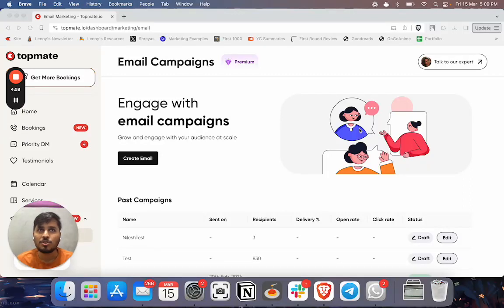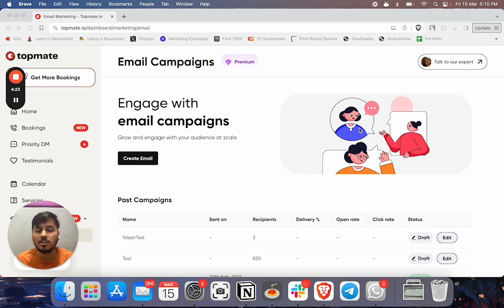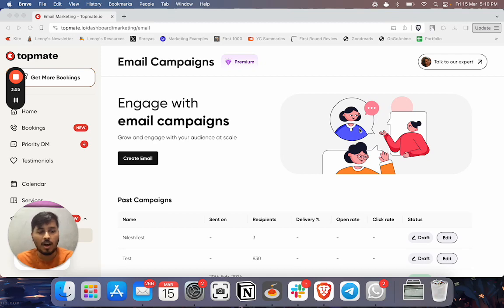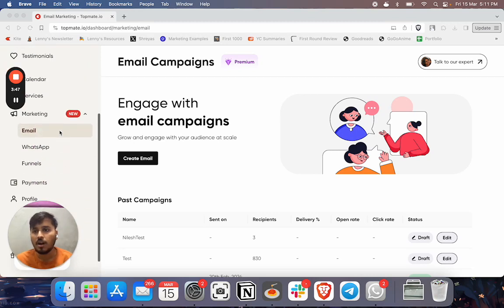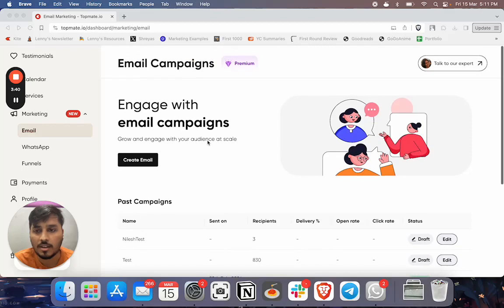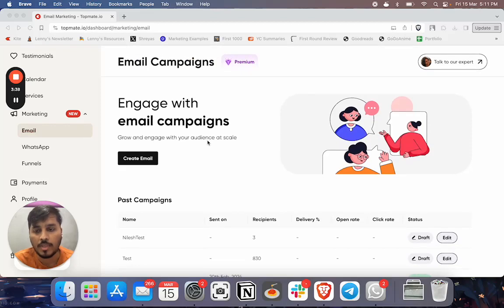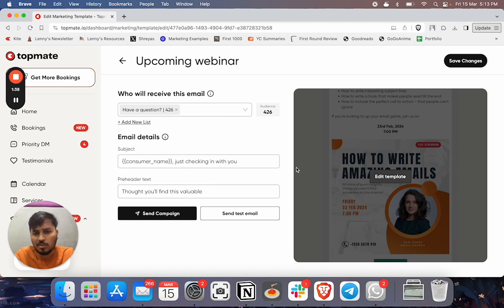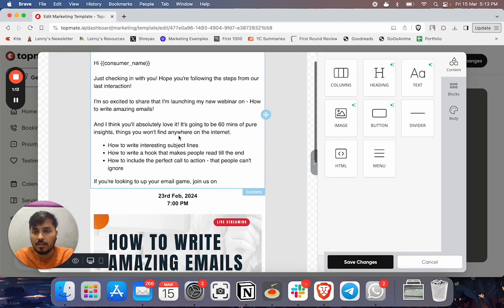Email Campaigns: Boost Your Conversions! 👍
Welcome to our ultimate guide on creating high-converting email campaigns with Topmate!

Whether you're a seasoned marketer or just starting out, this video will help you master the art of email marketing and significantly boost your conversions.

Topmate provides a user-friendly platform with powerful features designed to help you create, manage, and optimize your email campaigns. From beautifully designed templates to advanced analytics, Topmate has everything you need to take your email marketing to the next level.

Got questions or feedback? We’d love to hear from you. 😊